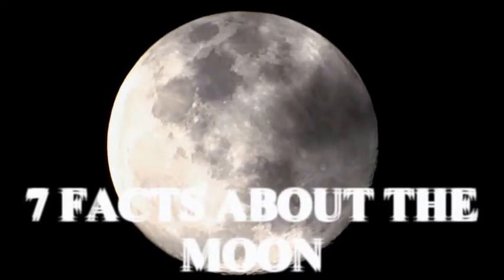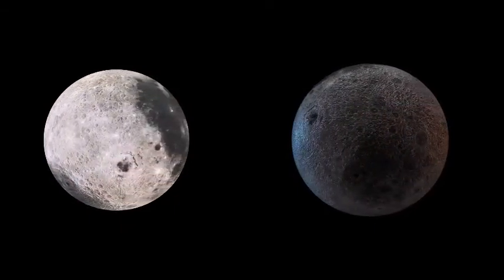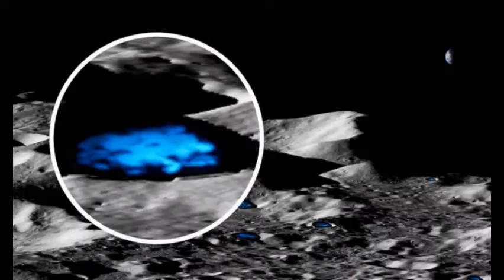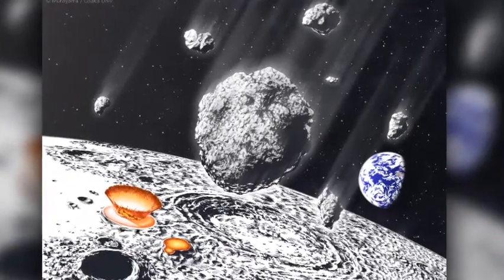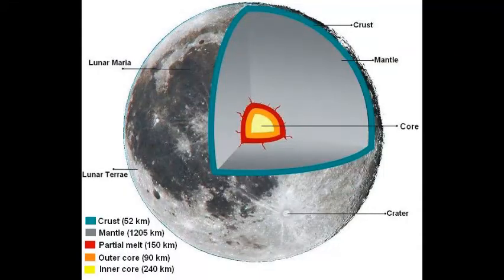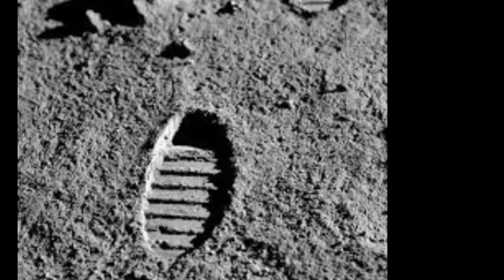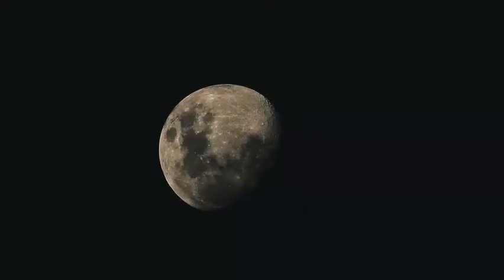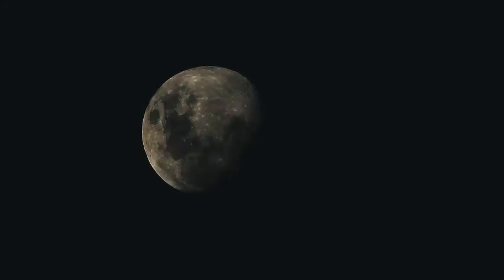7 Facts about the moon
7 facts about the earths moon.